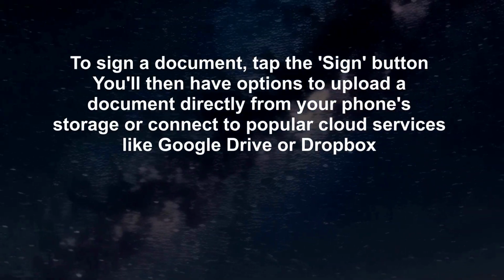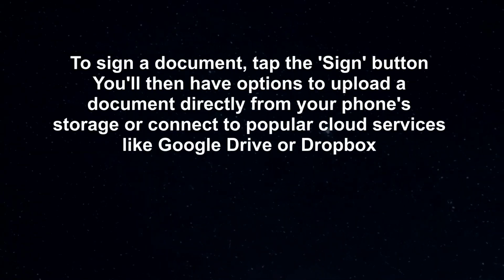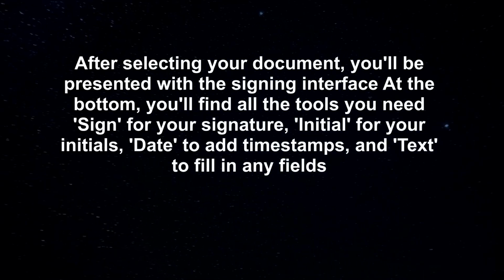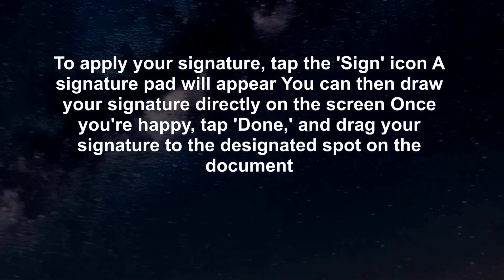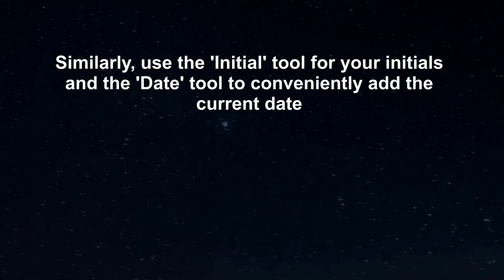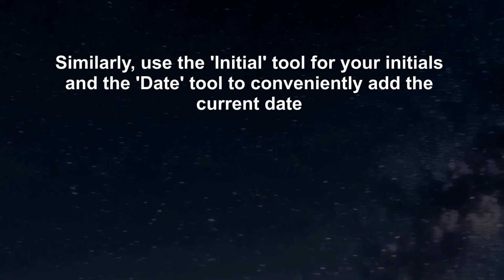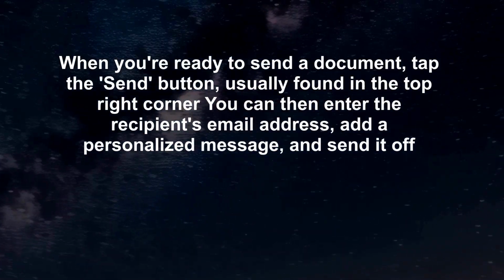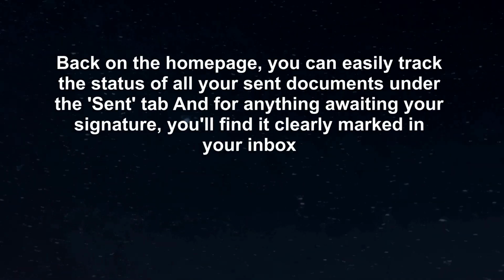How to Use Docusign App - Julia'sTutorials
How to Use Docusign App provides instructions on navigating and utilizing the Docusign mobile application for sending, signing, and managing documents on the go. This app offers flexibility for users needing to manage documents from their mobile devices. The Docusign app enhances accessibility.

00:00 Intro
00:12 Opening the DocuSign App
00:24 Navigating the Homepage
00:35 Uploading a Document
00:52 Understanding the Signing Tools
01:09 Applying Your Signature
01:31 Using Initials and Date Tools
01:42 Filling Text Fields
01:56 Sending a Signed Document
02:17 Tracking Sent Documents and Inbox
02:31 DocuSign App Benefits